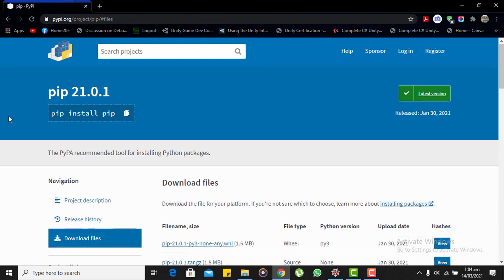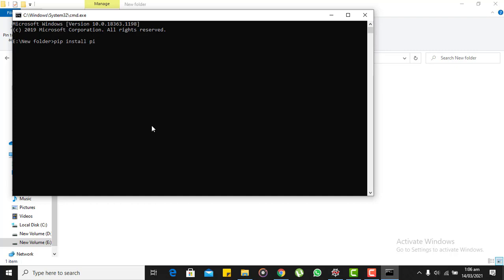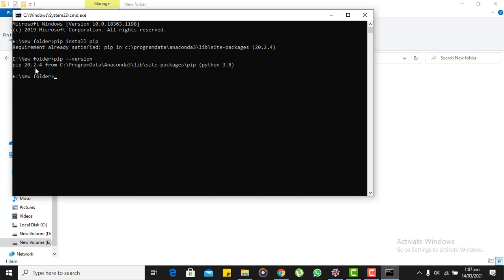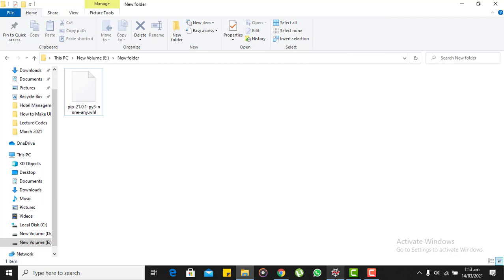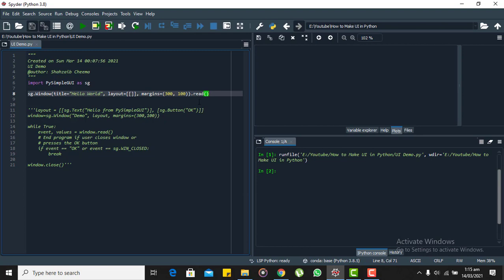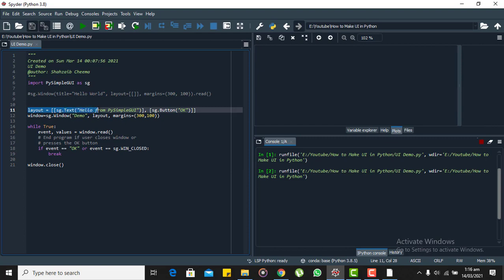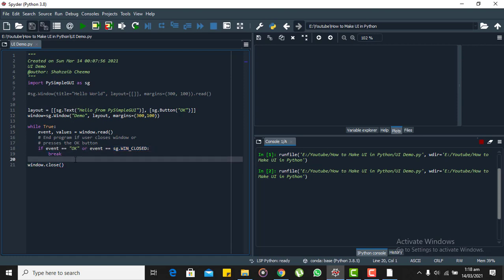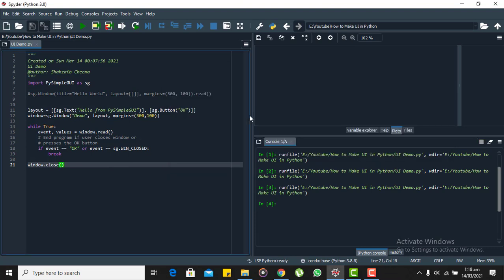How to make GUI in Python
Creating a graphical user interface (GUI) that works across multiple platforms can be complicated. But it doesn’t have to be that way. You can use Python and the PySimpleGUI package to create nice-looking user interfaces.